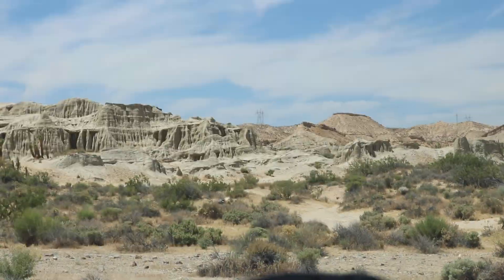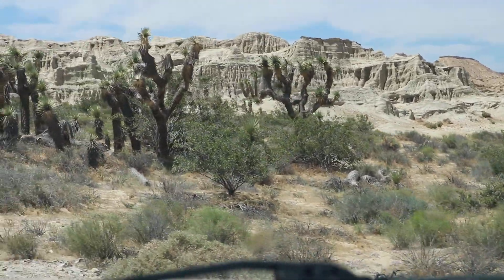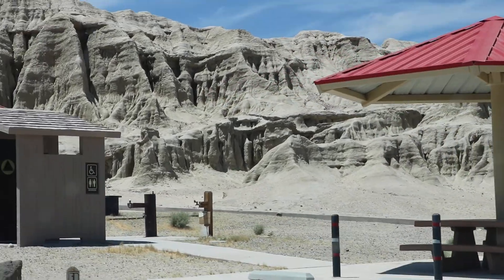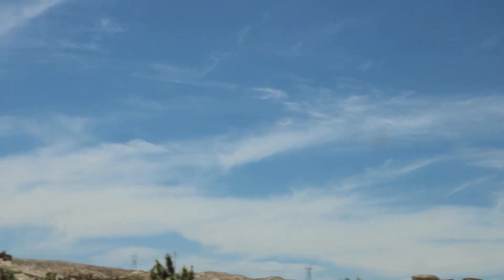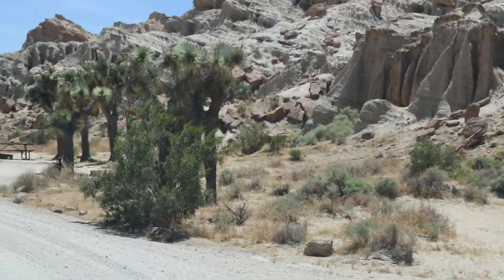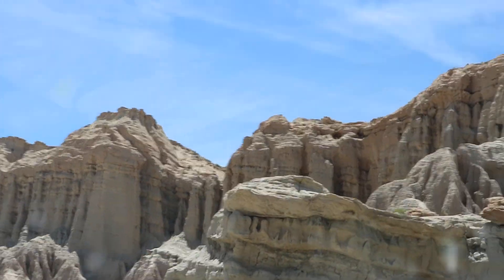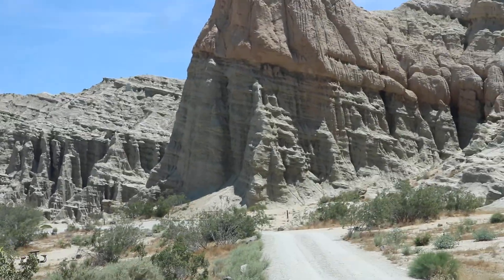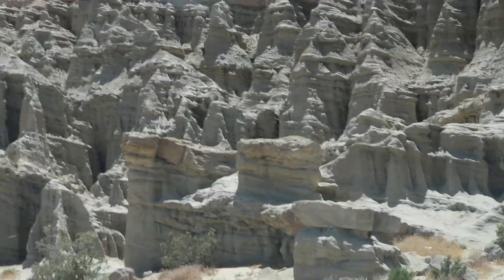Red Rock Canyon State Park Campground (CA)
Red Rock State Park Campground.  El Paso Mountains.  About 30 minutes north of the town of Mojave on Route 14.